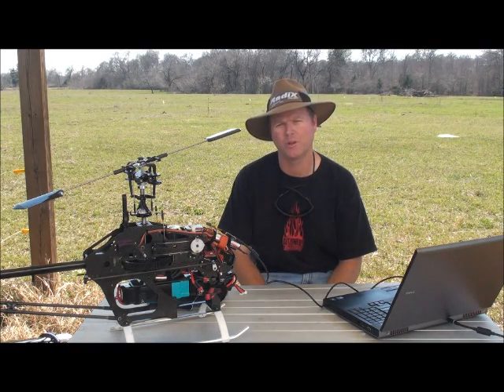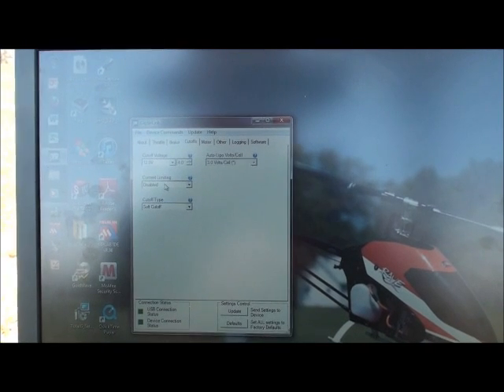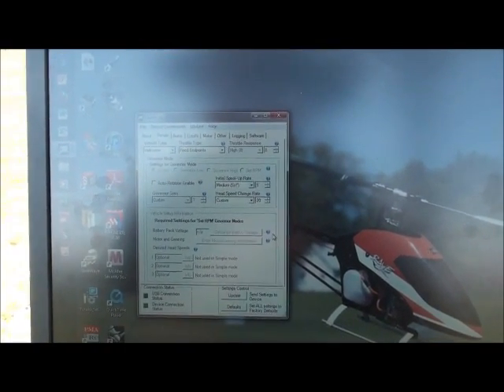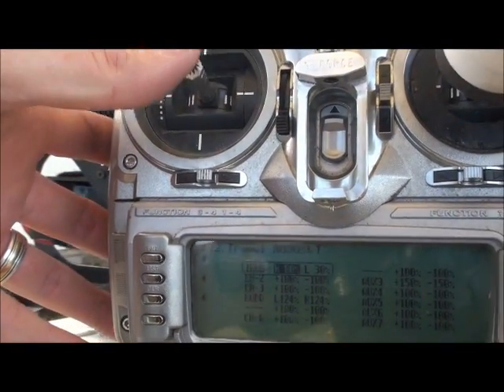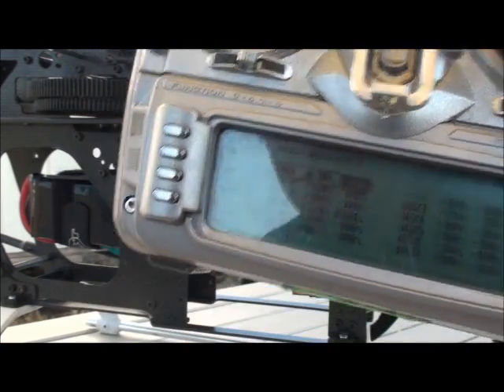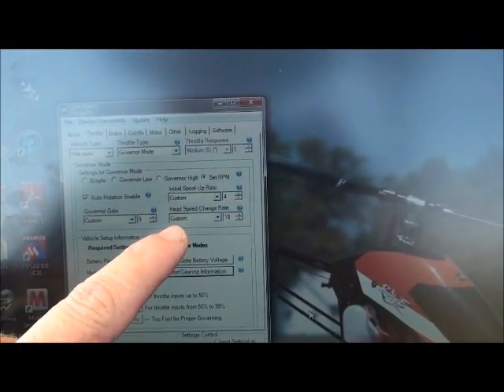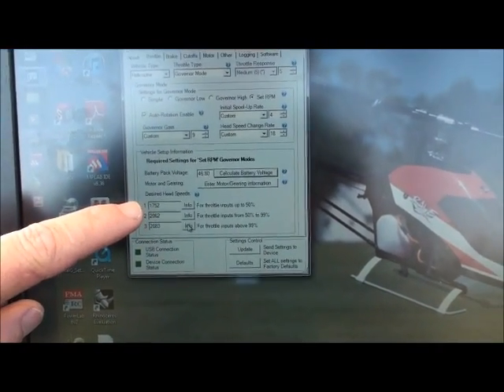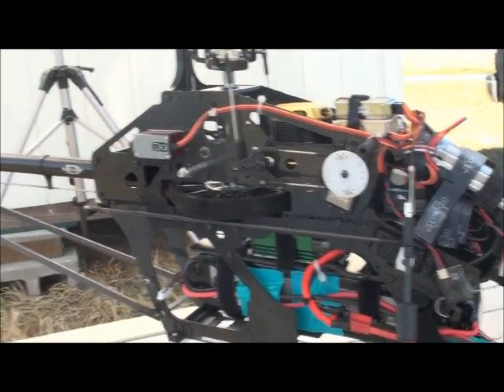Radix Facts Episode 1 Castle ESC setup